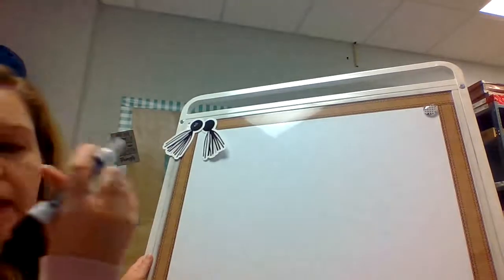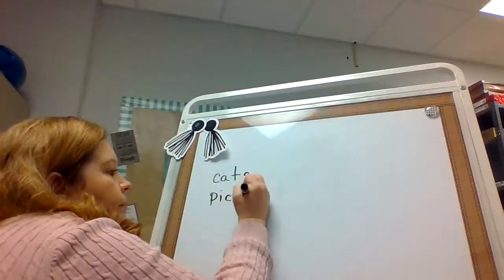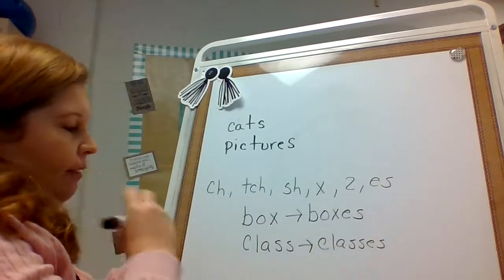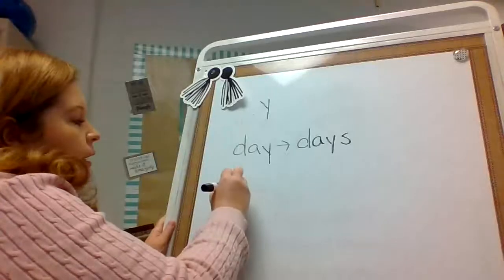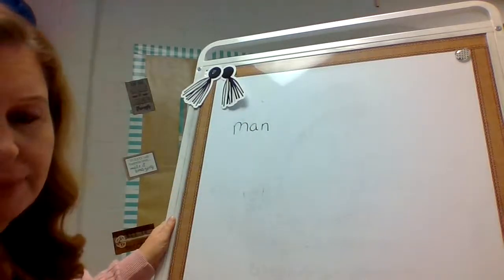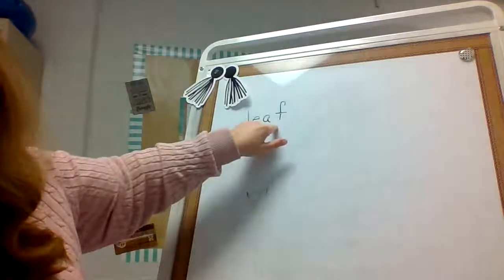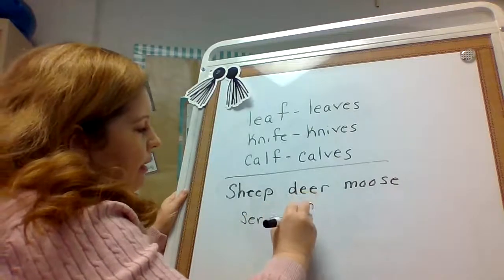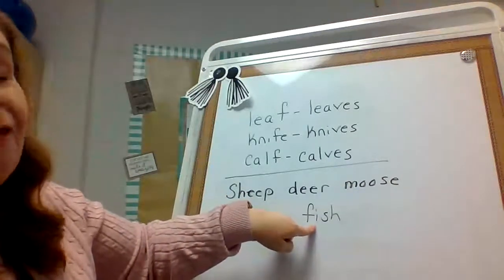Singular and Plural Nouns: Jan 5, 2021 11:47 AM